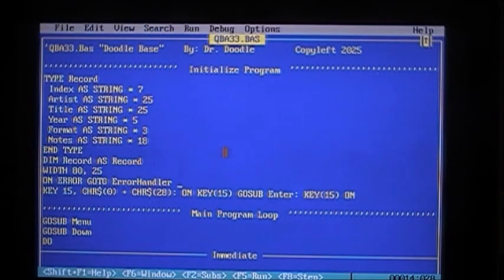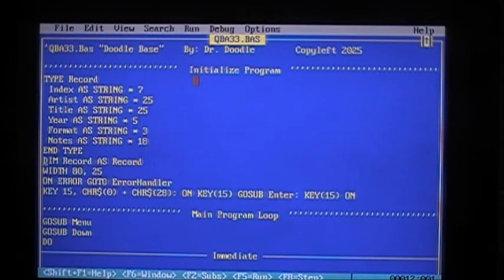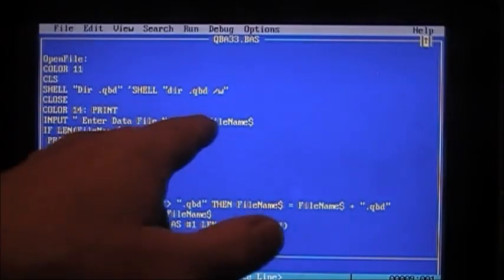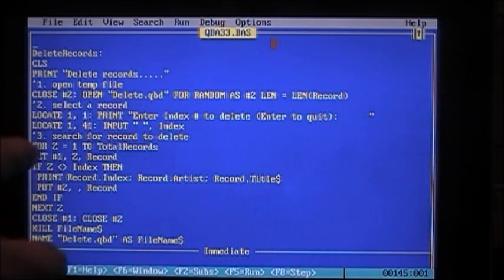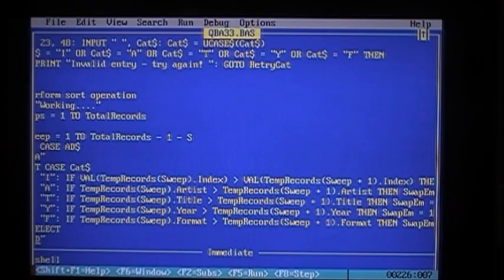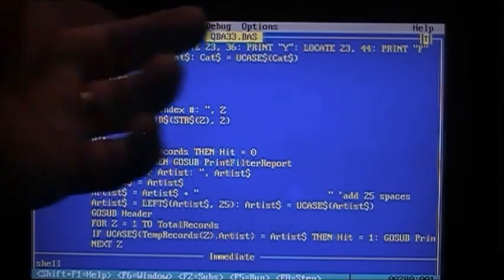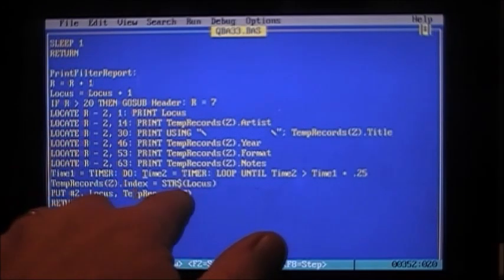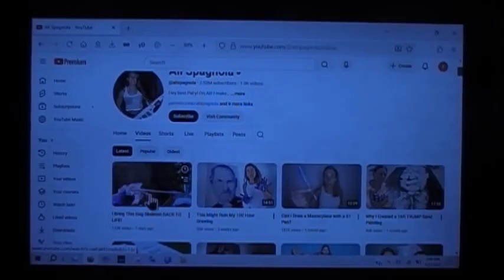QBA33. - Introducing: DOODLEBASE! - The QBasic Database!!!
Hey there, Fellow Whack-a-do's!

Hello again  & welcome back to the madhouse!  This time 'round, we'll be peeping a simple database program I done slapped together, which I call DoodleBase!  I initially started working on this turkey some years back, and I'd pick away at it now & every then, but eventually I sort of gave up on it.  Then, after my last video, all about the Bubble Sort, I was inspired to integrate some of that code into my database & finally put together a cohesive program from all those scraps of code!

Anyway, I use this program to catalog some of the hundreds of record albums and singles I've collected over the years, but of course one could easily modify the catagories, variables & such to fit any number of related items; perhaps you collect HotWheels cars, or Baseball cards or some such goodies!

As usual, links, details & such are all included below, so go ahead & watch the video, download the code & play around with it!  Also, as always, feel free to drop any questions or comments you may have down in the squawk box  below!  I'm always happy to read your input & to respond whenever I have a chance!

'Till next time, fellers, you guessed it - "Hasta La Pizza, Baby!"

(By the way, here's a pile of more goofy videos I've slapped together, if you're interested.

File(s) used in this video:
Source Code:  QBA33.Bas
Links to file(s) used:

Chapters:
00:00 - What's up, gang?
01:24 -What the FLIP is a "Doodle Base"???
09:58 - Awright, buckle up, buttercups!
19:20 - Sub routines (Menu)
20:17 - Up & Down
20:15 - Enter
24:54 - Header
25:20 -Open File
34:14 - Enter Records
38:14 - Delete Records
42:11 - Search Records
46:07 - Sort Records
57:39 - Filter Records
1:11:34  - Write To File
1:14:10 - Print Filter Report
1:19:27 - Show Table
1:21:48 - Quit
1:21:58 - Error Handler
1:24:03 - Supeeriors!!!
1:33:25 - Thank the Lord, IT'S OVER!!!